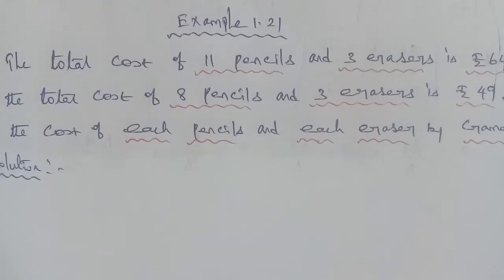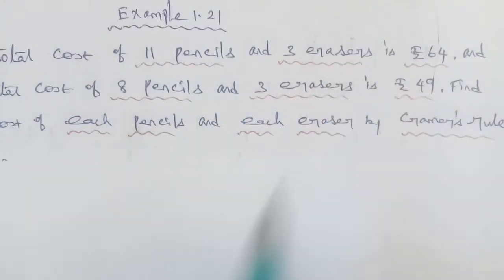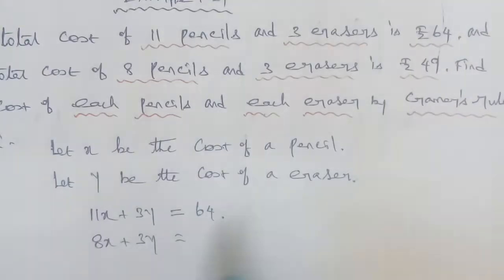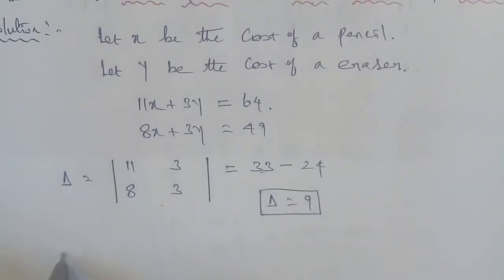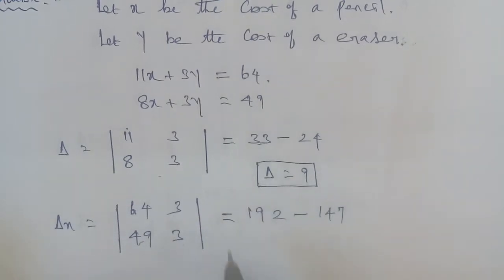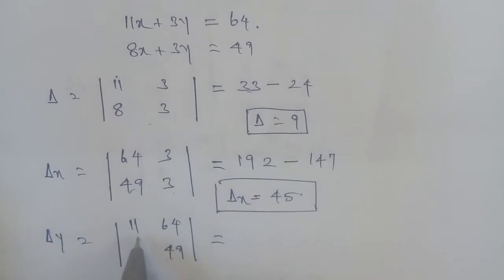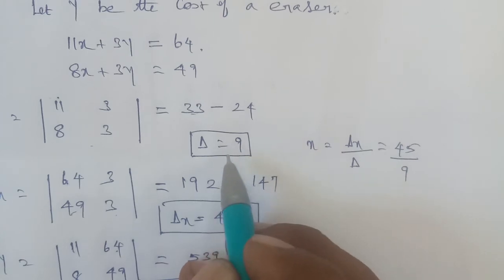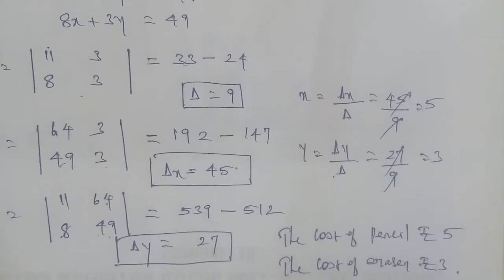TN 12 business maths chapter 1 example 1.21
example 1.21